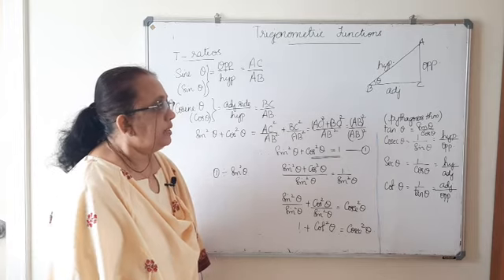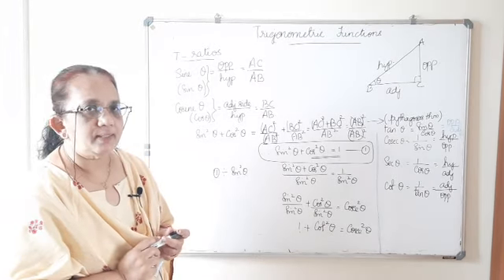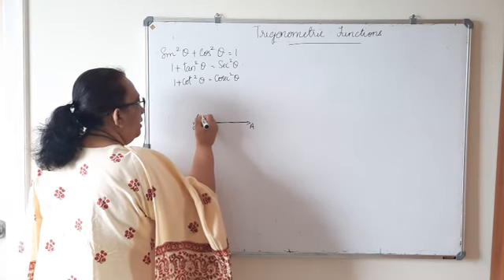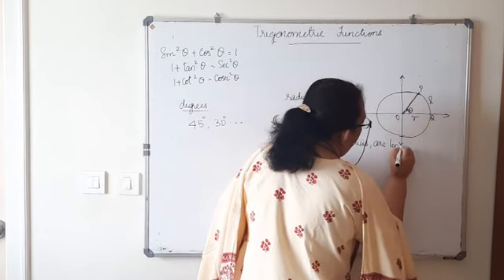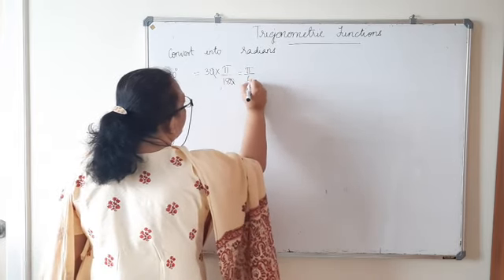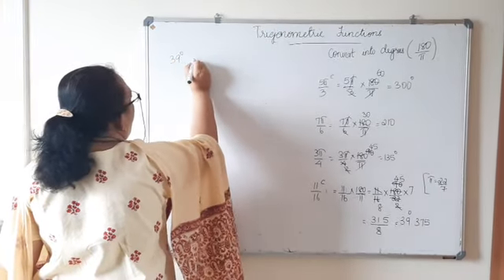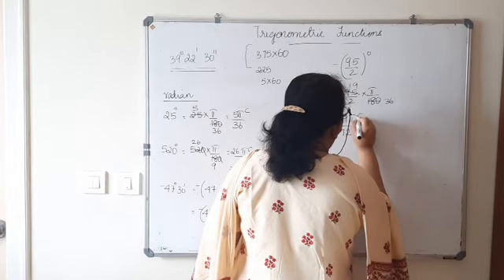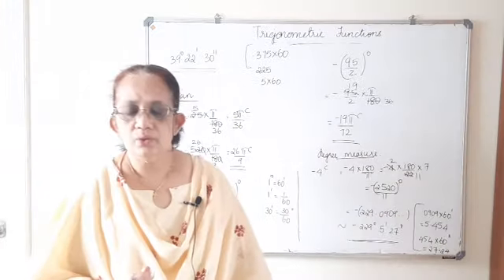Plus 1 Mathematics ,Trigonometric Functions . Class-1,Sherin Mary D'Cunha